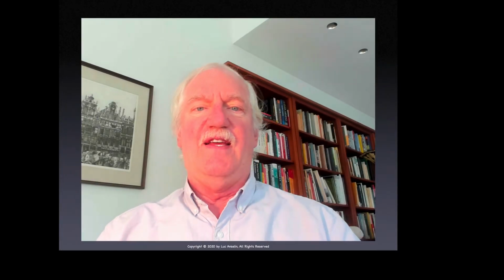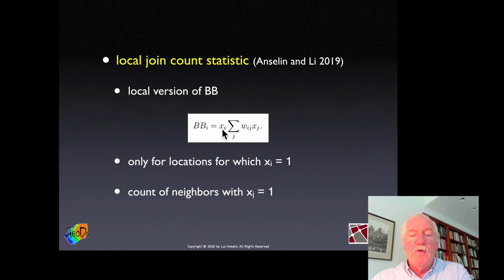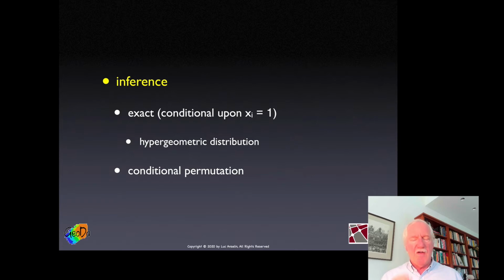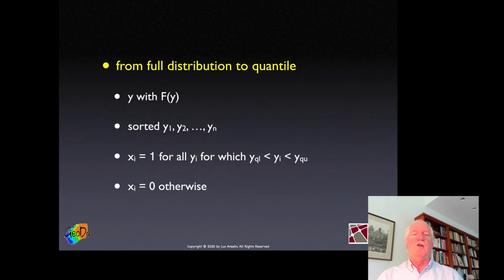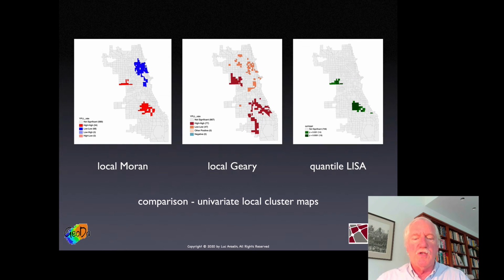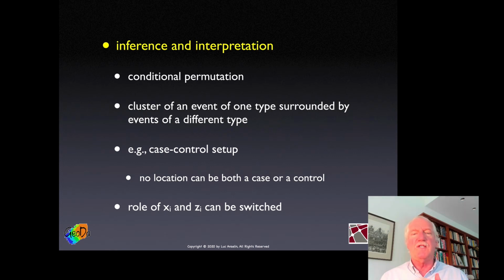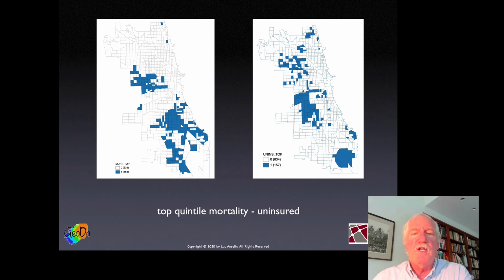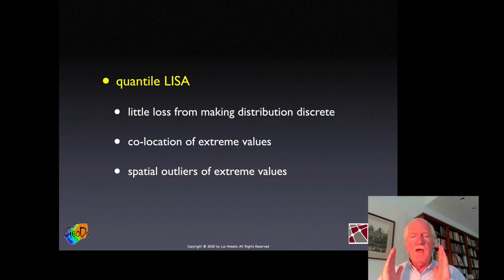Week 7b: LISA for binary variables (Introduction to Spatial Data Science)